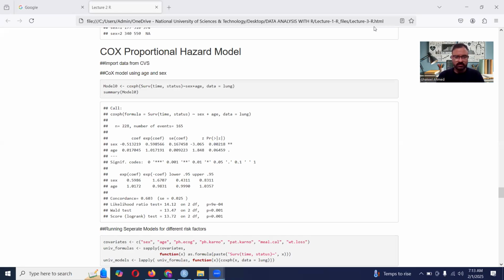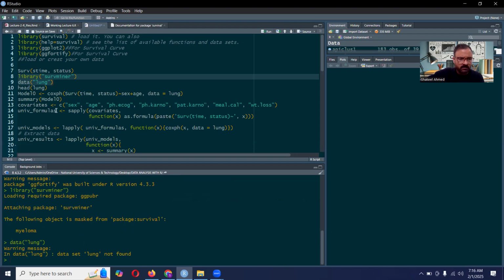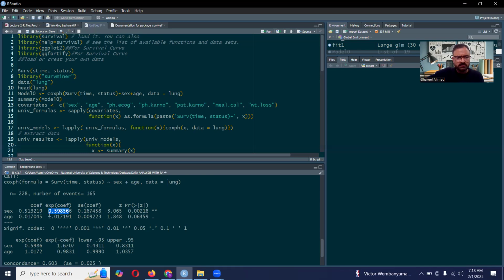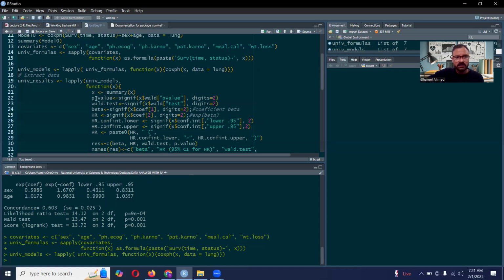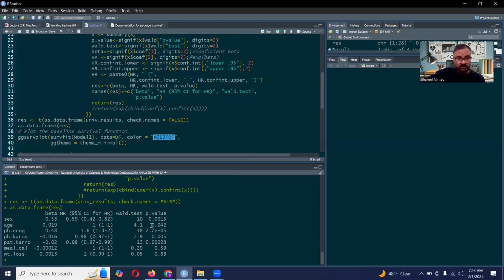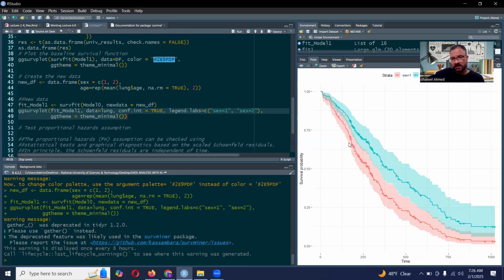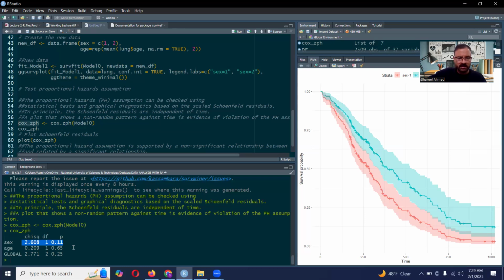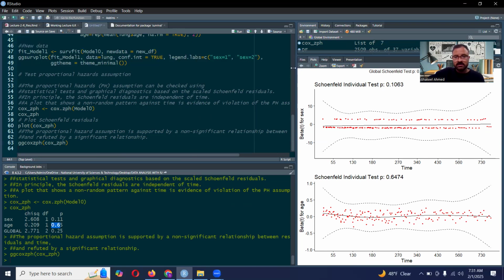Association Between Risk Factors and Hazard: Cox Proportional Hazard Model in R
How to assess the association between the exposure and hazard in R?
How to assess the association between the exposure and survival in R?
How to obtained adjusted Hazard Ratio (HR) in R?
How to report Hazard Ratio with confidence intervals for medical journals in R?
How to plot adjusted survival curves in R?